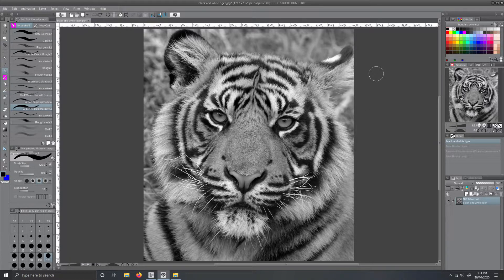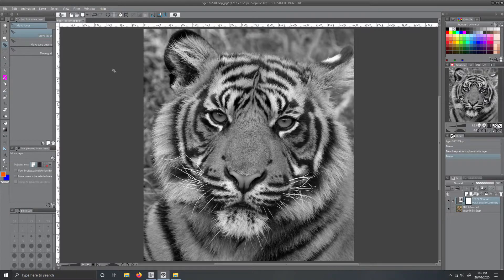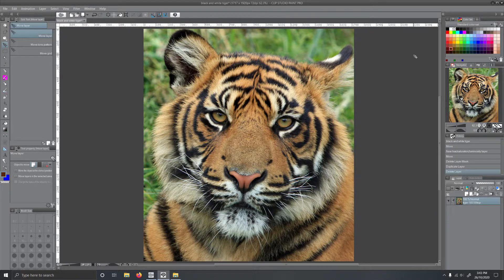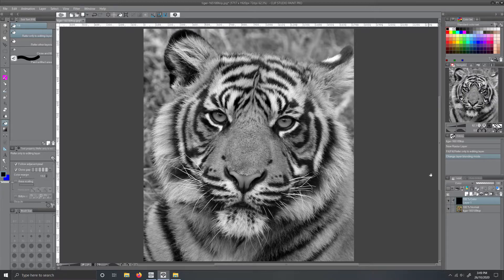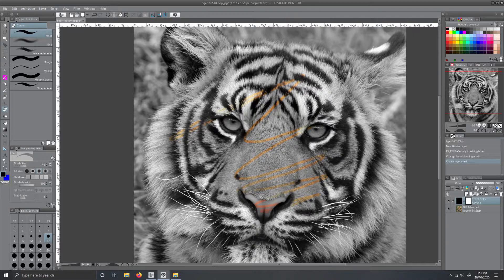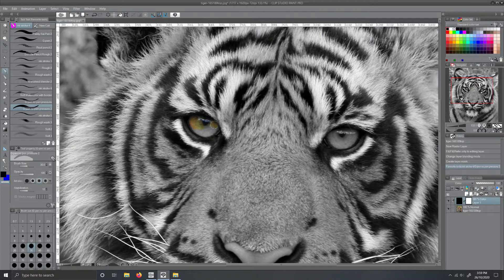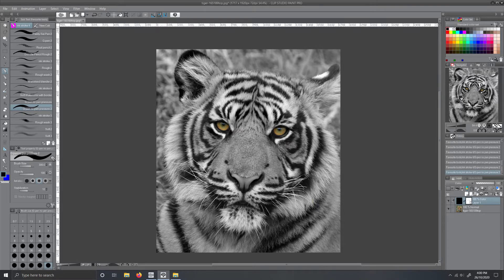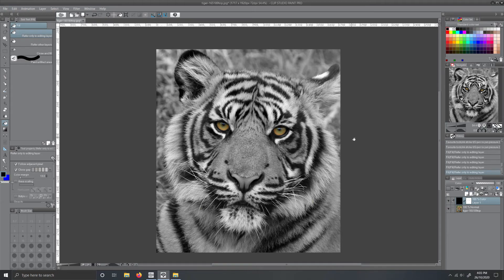How to turn an image black and white – Clip Studio Paint Tutorial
This video is a tutorial showing you two different methods of how to turn a photo or artwork black and white in Clip Studio Paint. With a bonus tip/ a cool way of using what I showed you.

Photoshop and Krita can also do this but their names and tool location for method one may be a little different. Also in Photoshop it effects the layer directly, it does not create a new layer on top.

My first ever video tutorial, sorry if it isn’t that good/ you can hear my nervousness. But if you would like to see more tutorials feel free to drop suggestions in the comments.

Suggested Digital Art Programs:
Clip Studio Paint (They have a 50% of sale every 3 months.
Krita 100% free art program
 Most commonly used digital art program. If you are a student I suggest getting the whole suite with your discount and try out their other programs. Everyone else I suggest the cheaper “Photography pack” It is the cheapest option to get Photoshop. It does have the full version of Photoshop I have been told.